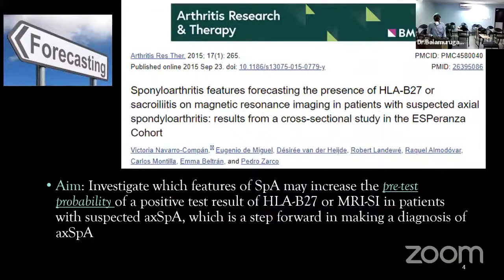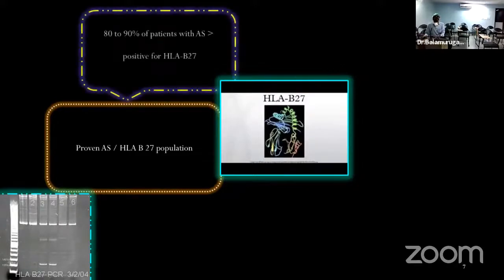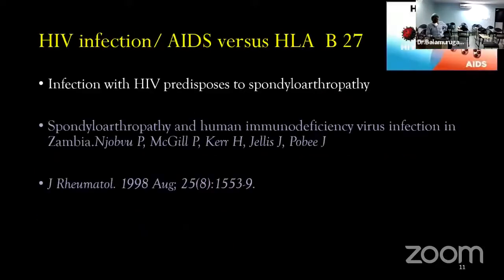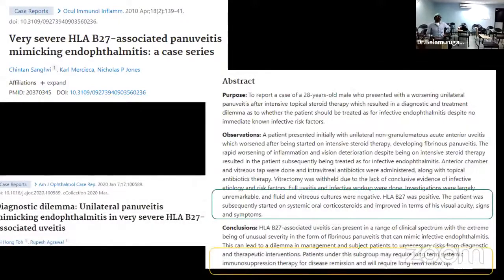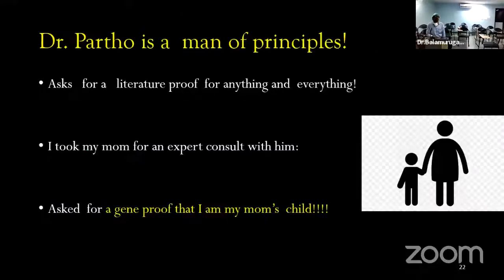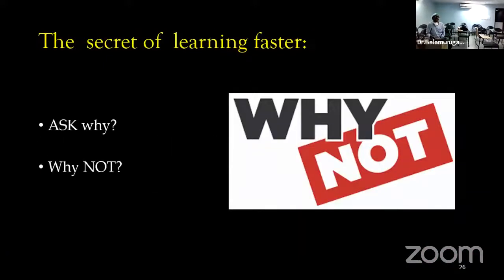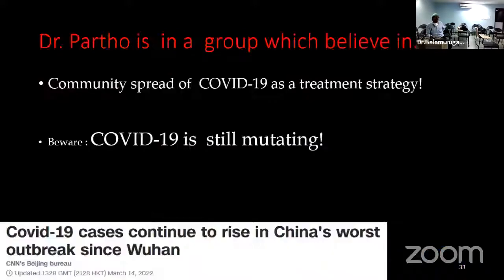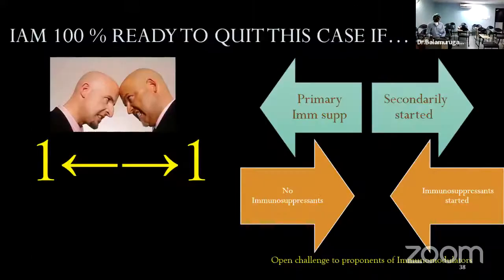AIOS ARC PG UPDATE SERIES IN UVEA - DR. S. BALA MURUGAN